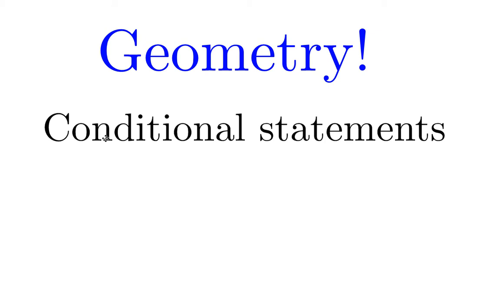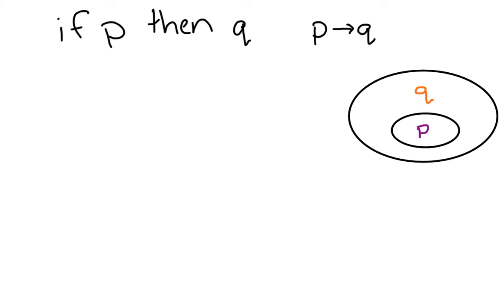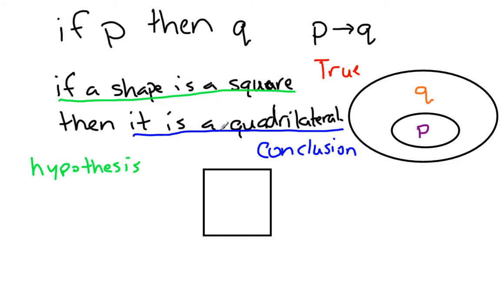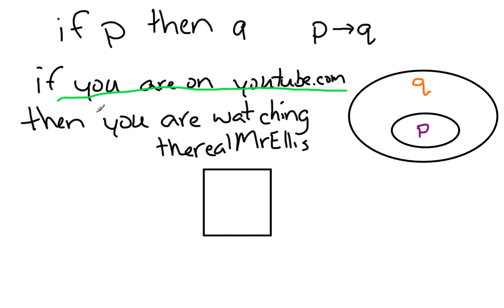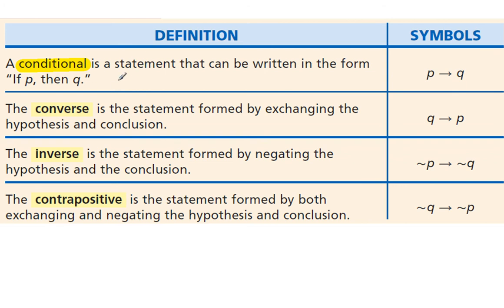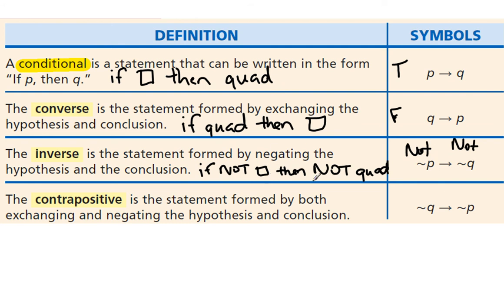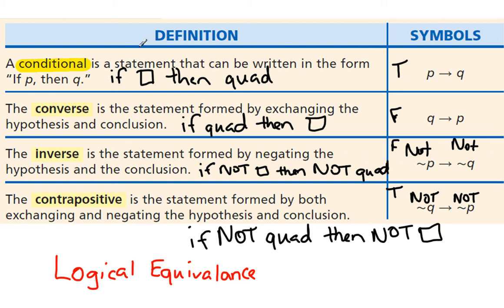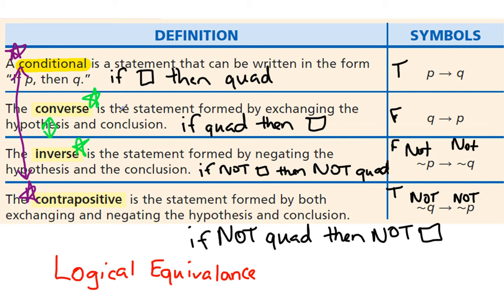Conditional Statements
If you watch this then you will learn something
True or False, leave your answer in the comments